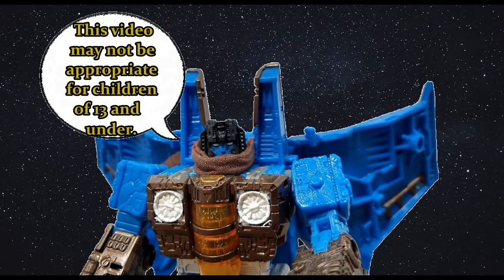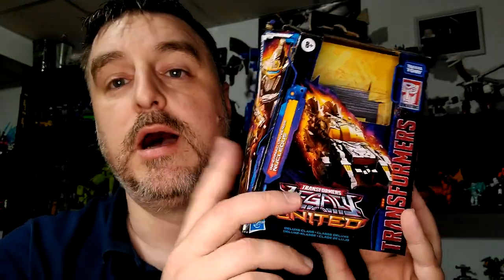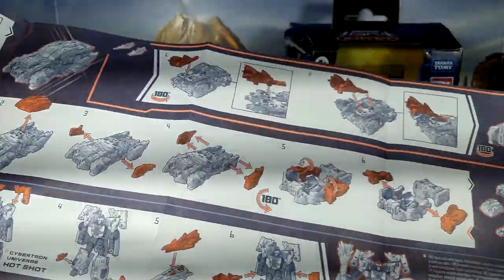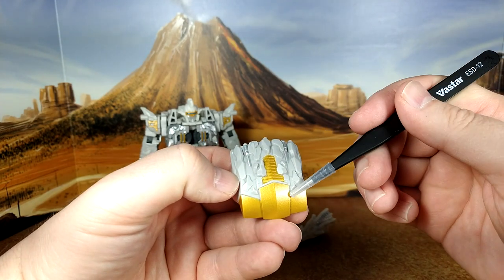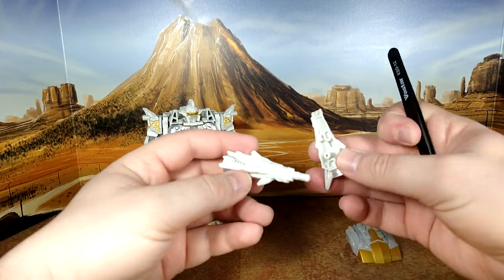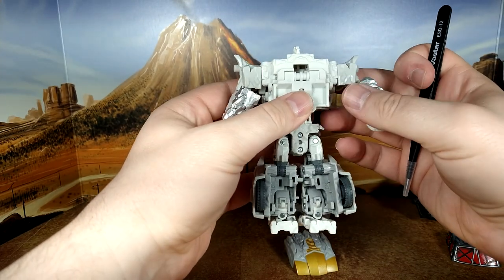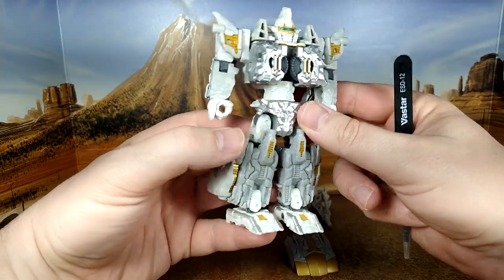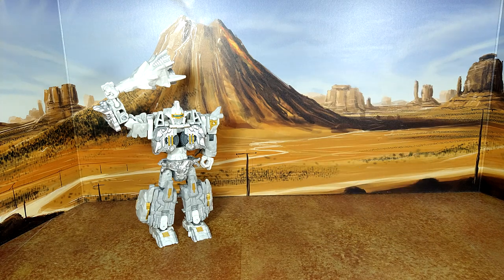Toy Review - Transformers Legacy United: Infernac Universe Nucleous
As soon as I got him I had to review him, he's so good. I hope you'll like it too.